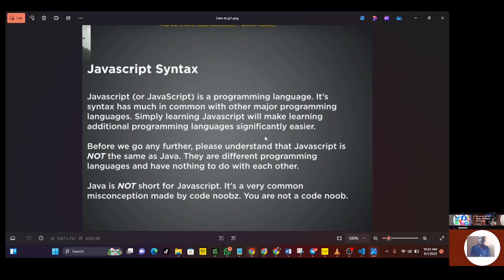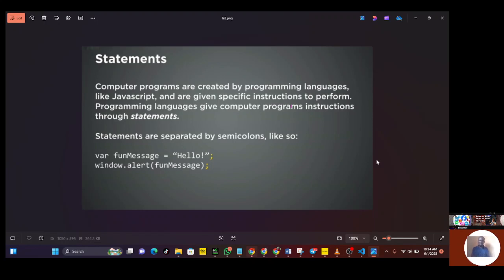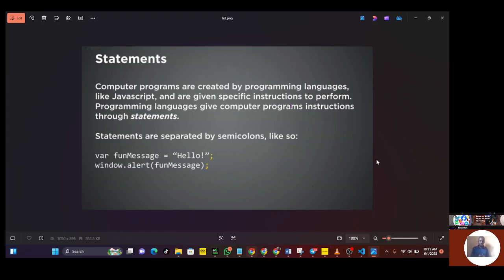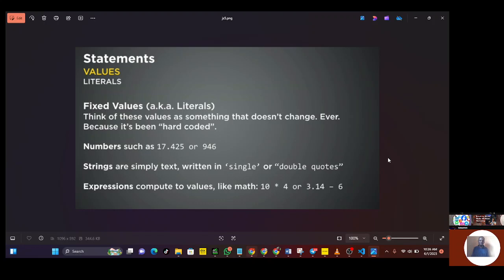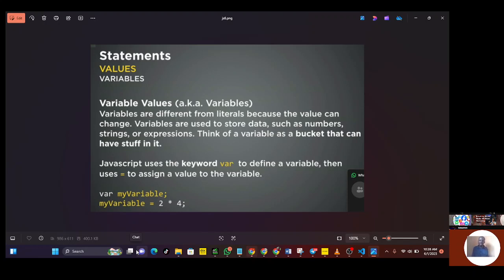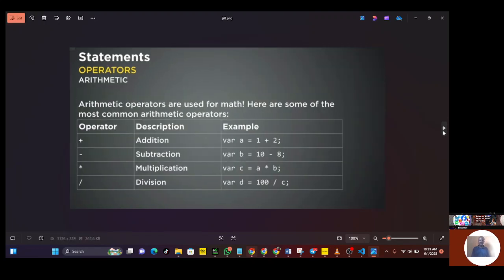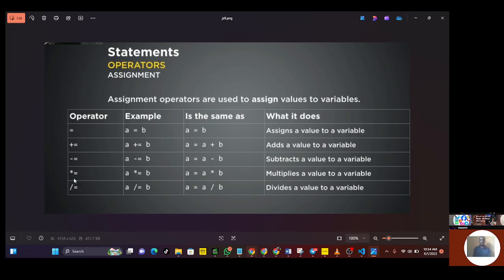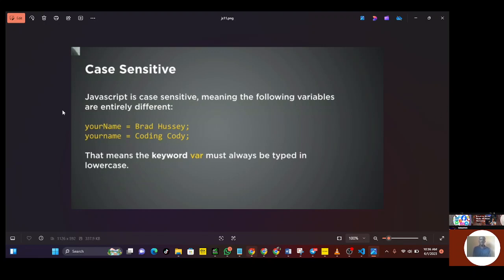JavaScript for Beginners: Introduction & Essential Concepts You MUST Know! (2024/2025 Guide)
🚀 Ready to start your web development journey? This in-depth introduction to JavaScript is your ultimate guide to understanding the absolute key things you must know as a beginner! JavaScript is the programming language that powers interactive web pages, and mastering its fundamentals is essential for any aspiring front-end or full-stack developer.

In this step-by-step tutorial, we'll break down complex concepts into easy-to-understand segments, ensuring you build a solid foundation in JS. Whether you're completely new to coding or transitioning from another language, this video will set you up for success in modern web development.

Here’s what you'll learn in this comprehensive JavaScript introduction:

✅ What is JavaScript? A clear explanation of its role in web development.
💡 Setting Up Your Development Environment: Getting ready to write your first JS code.
✍️ Basic Syntax & How to Write JavaScript: Understanding the building blocks.
🚀 Next Steps to Continue Learning JavaScript: Resources for your journey.

This video is perfect for anyone looking to learn JavaScript from scratch, understand its core principles, and kickstart their career in web development. Don't skip these crucial foundational concepts!

👍 If this JavaScript tutorial helps you understand the basics, please give it a thumbs up, subscribe for more web development training and coding tips, and hit the notification bell for future videos on building amazing websites and making money online!